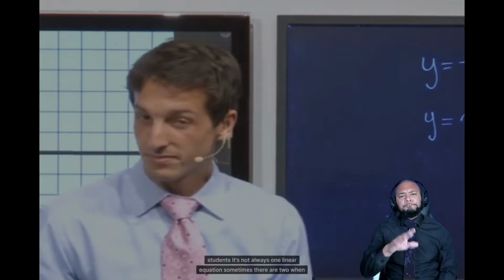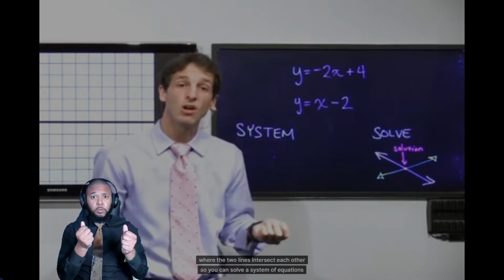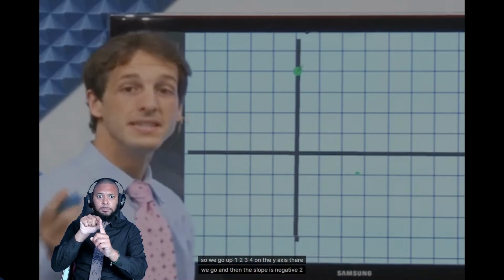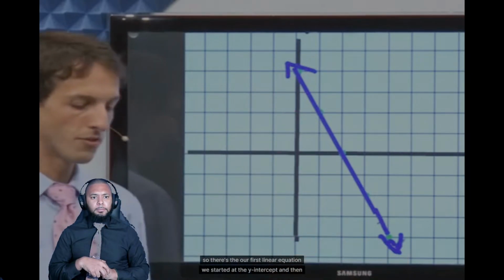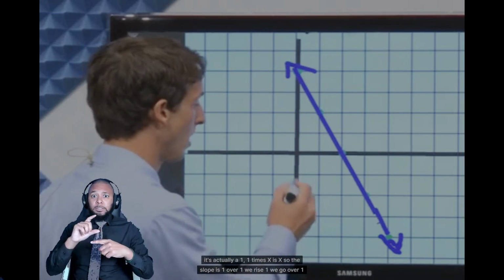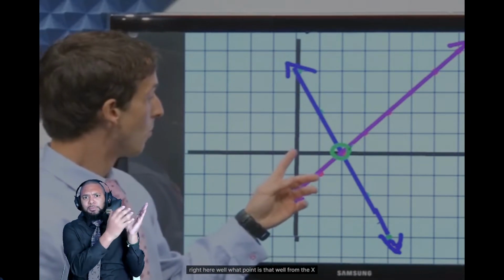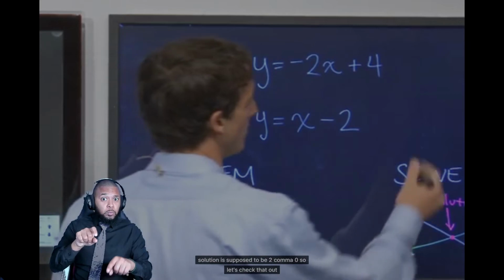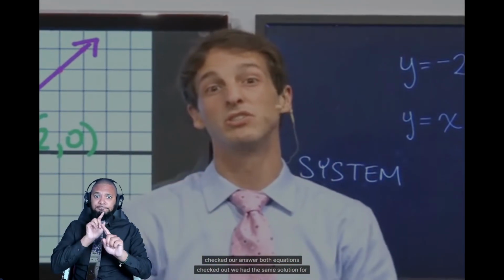Solving Systems by Graphing 2 video A